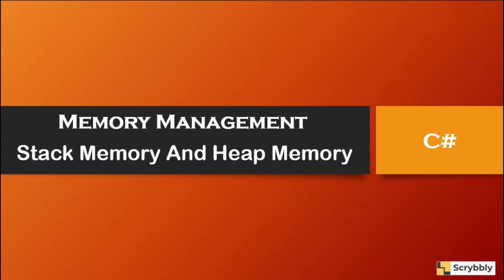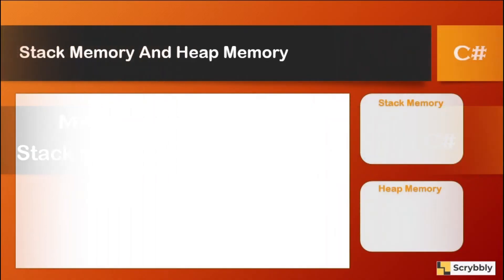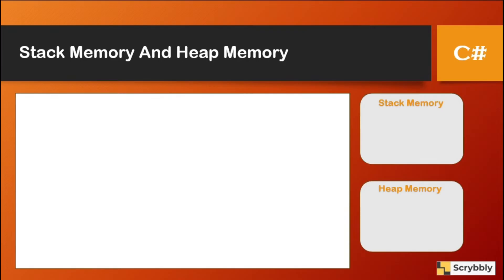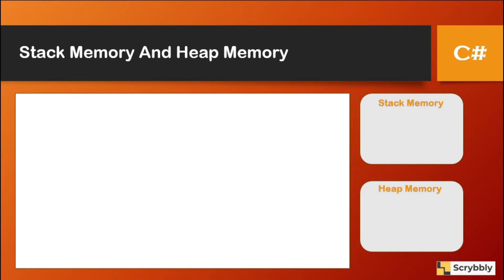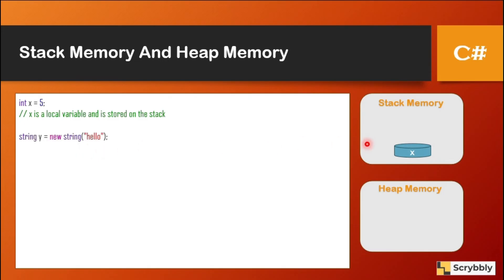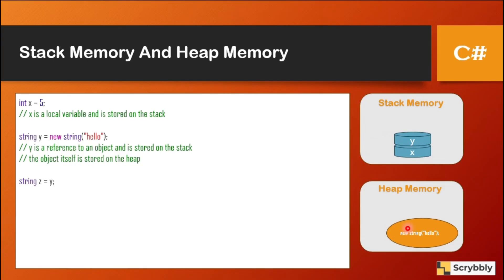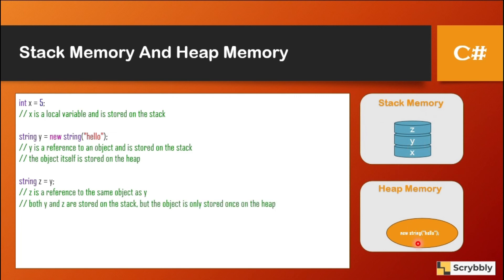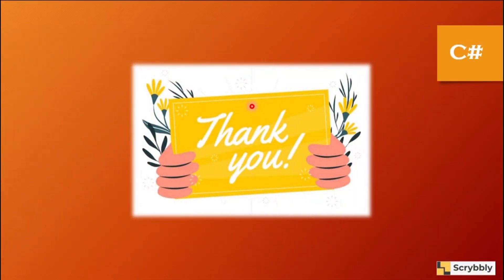Memory Management for Beginner | C# | Garbage Collection | Stack | Heap | Code |Software Development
In C#, memory is divided into two regions: the stack and the heap. Understanding the differences between the stack and the heap is important for writing efficient and correct C# code.

The STACK is a region of memory that is used to store local variables and function call information.

The HEAP is a region of memory that is used to store objects.